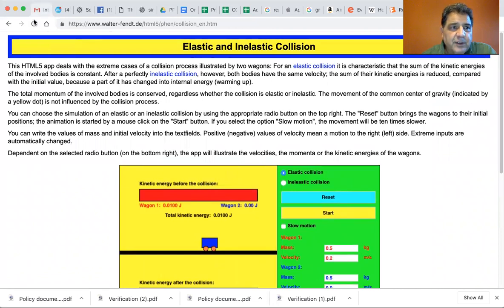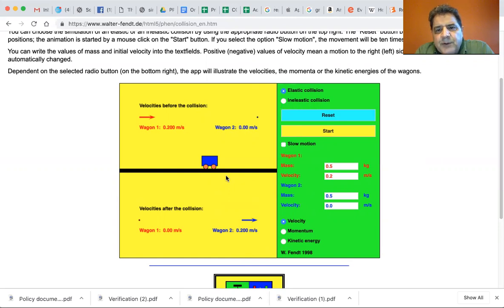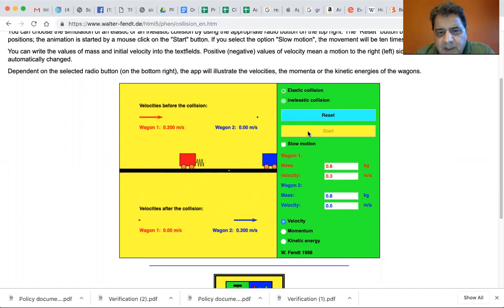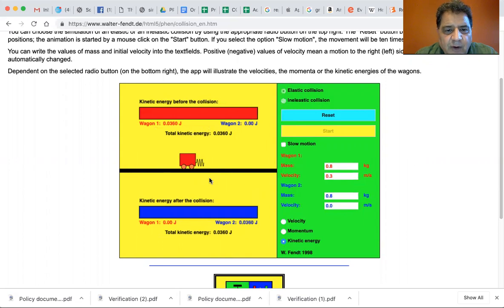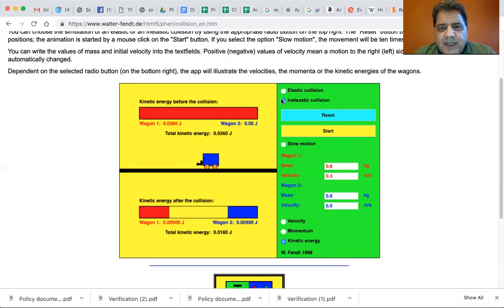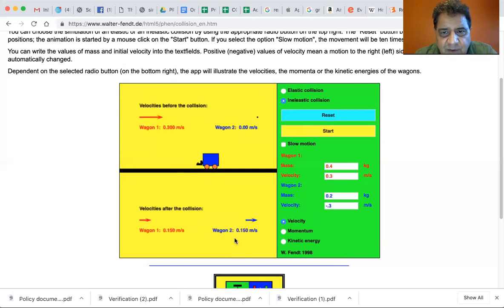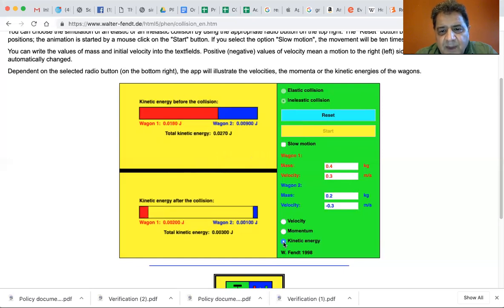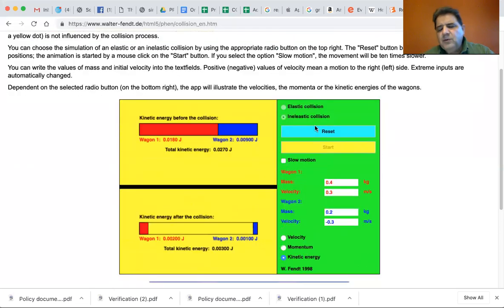University Physics Lectures, Walter Fendt Collision Assignment